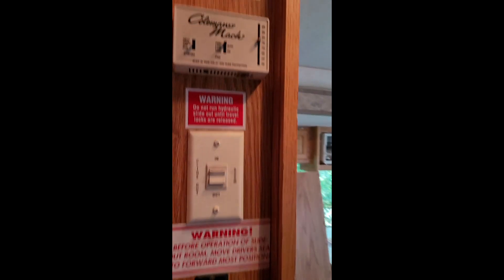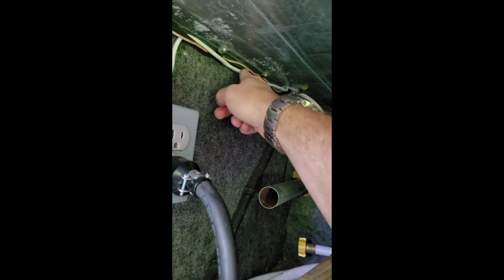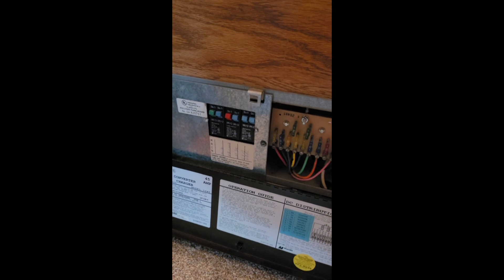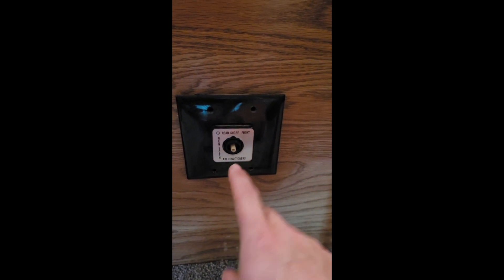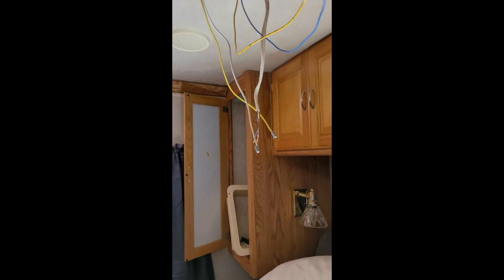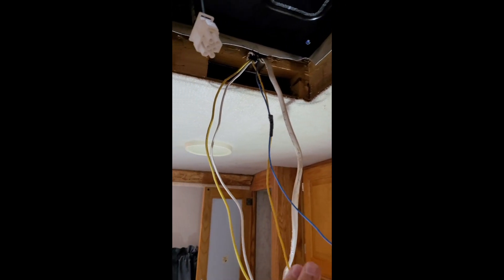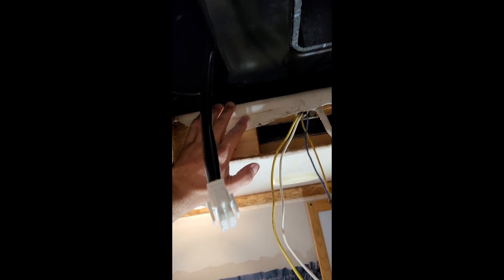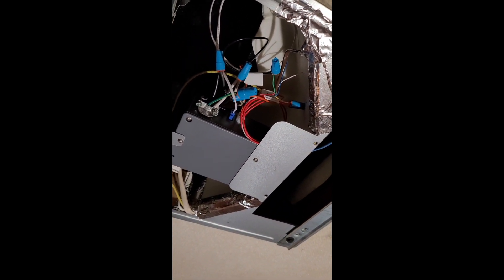ADDING 2ND AC UNIT TO YOUR RV - SEPARATE POWER SOURCE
ADDING SECOND AC UNIT TO YOUR RV - See how I wired in a second unit into the existing ducting.  30A RV with separate 15A for rear AC.

Unedited and choppy but the information is there.  Find the links below for the products I used.  If you are one of the owners of the link, I just gave you a free plug.  You're welcome.  If you want more specific info on wiring or anything else I left out, please reach out I can walk you through it.

Dometic Brisk Air II

Dometic 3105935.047 Quick-Cool Ducted Return Air Package - Polar White

Dometic 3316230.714 Single Zone Ct Thermostat W/ Control Board (cool/furnace) - Black